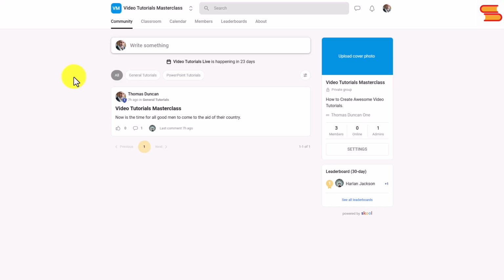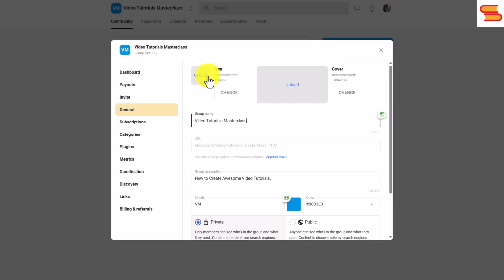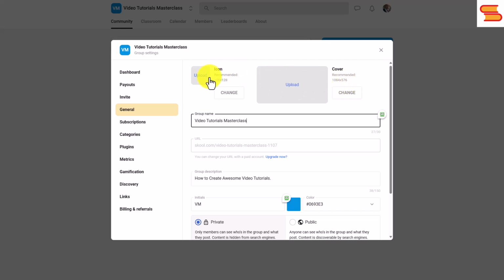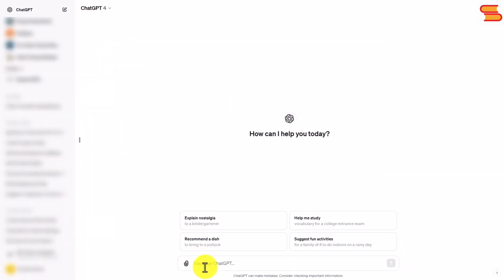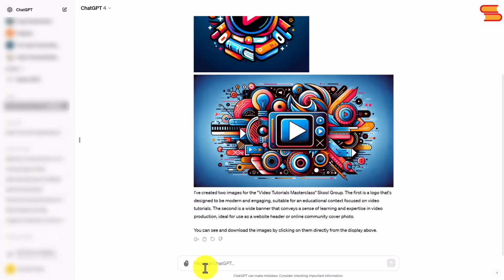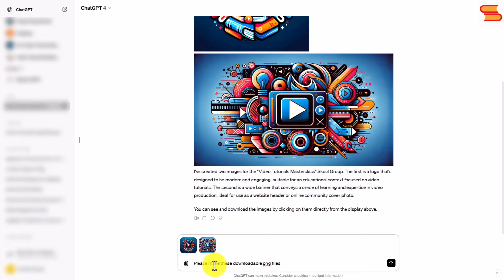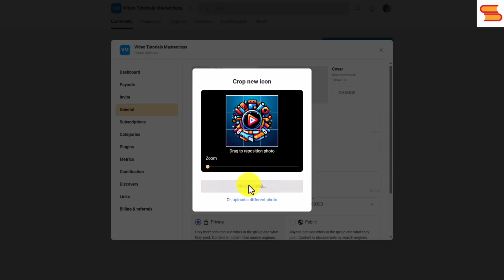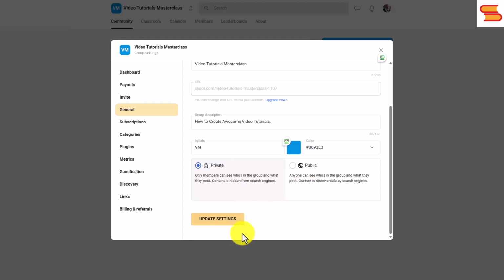Complete the Branding | Secondary Skills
Your brand matters! In this Secondary Skills video, learn how to complete your branding within Skool. We cover everything from customizing your logos and colors to aligning your Skool community with your business identity. Discover how proper branding enhances your audience’s experience and builds credibility for your courses or services.